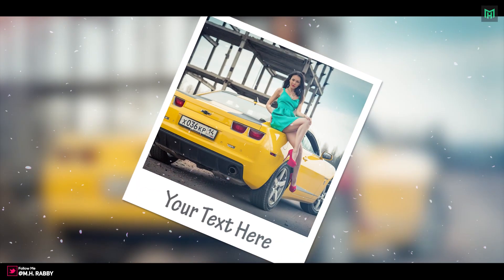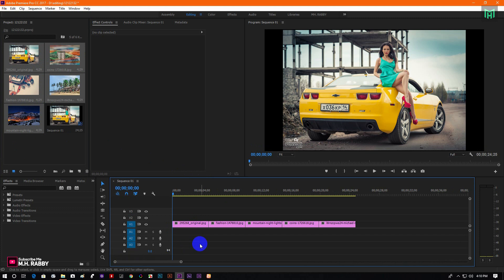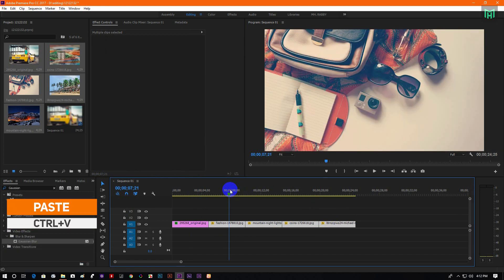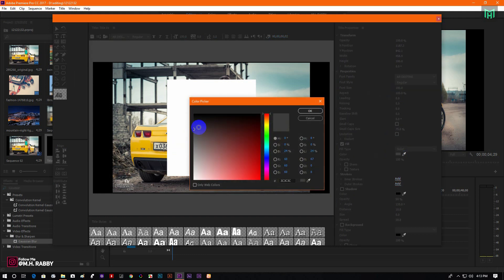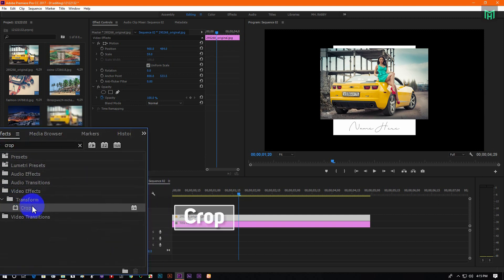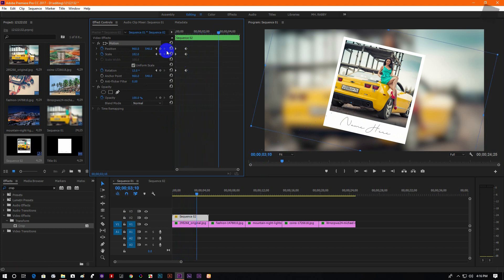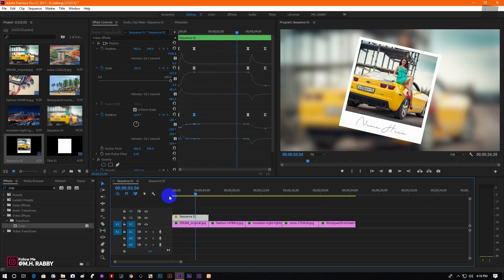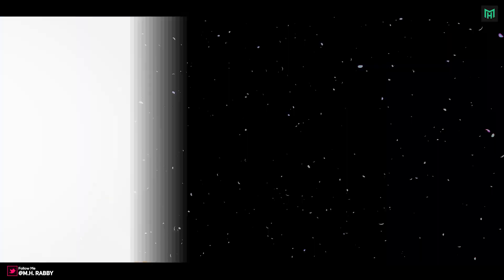Polaroid Slideshow Animation In Adobe Premiere Pro Cc - Premiere Pro New Tutorial 2018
Hello !
Welcome Back To Another Brand New Adobe Premiere Pro Tutorial By M.H. RABBY

In This Video i'm Going To Show You How To Create A Polaroid slideshow Animation using Adobe Premiere Pro Cc 2018 And Other Adobe Premiere pro Versions.

Although Adobe After Effects Is Better For Animation But We Can Use Adobe Premiere Pro For Some Small Motion Graphic.

We Often Use The Polaroid Slideshow For Some Traveling Projects And  Many More.So Learning This Effects Can Help You To Create This For Yourself.

So Guys We Have A Great Tutorial For Today So lets Get Started And Have Some Fun With Adobe Premiere Pro Cc.